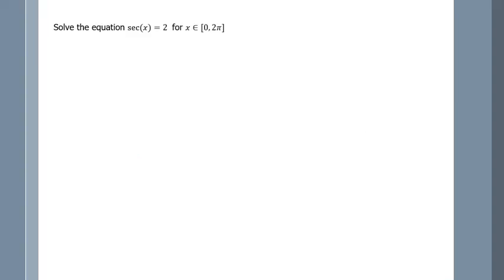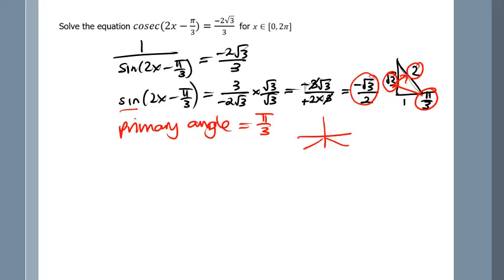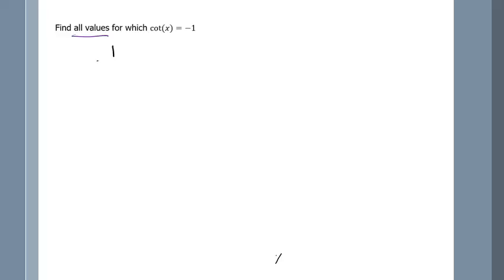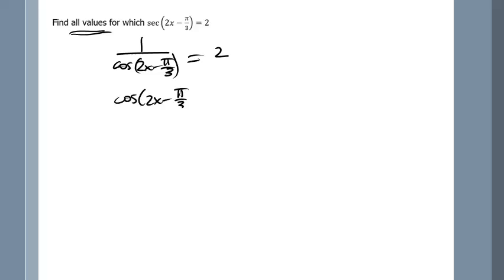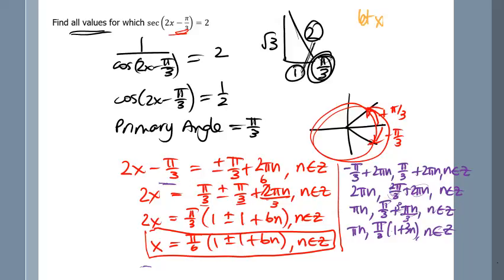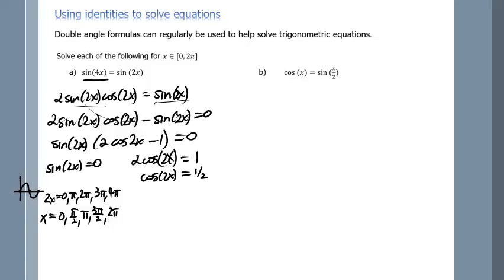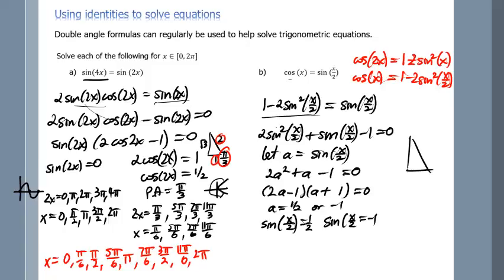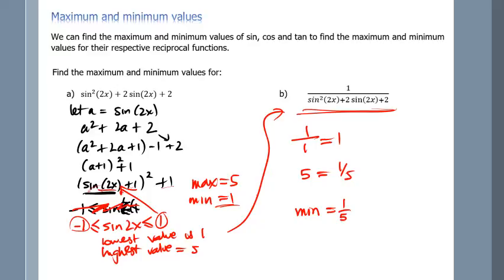Exercise 3D Solutions of Trigonometric Functions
Solving Trigonometric Functions